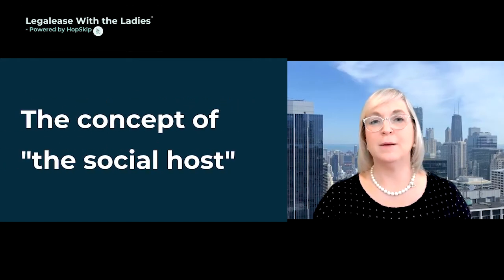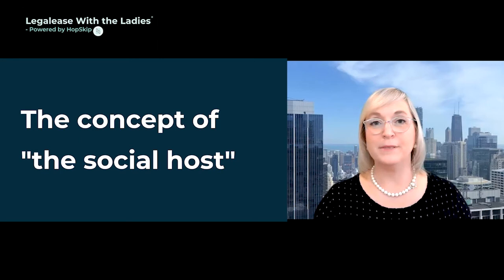Serving alcohol at your events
In this video, you'll learn what to look out for when serving alcohol at meetings and events.  You'll get an understanding of the group's risk level is and how it interferes with the hotel's risk level, the concept of a "social host" and things you can do to manage risk when serving alcohol at your event.

Check out what Barbara Dunn and Lisa Sommer Devlin have to say in Legalease With the Ladies- powered by HopSkip! Like this video?

▼▼▼ ABOUT HOPSKIP ▼▼▼
Our mission is to simplify the event sourcing process for planners and hoteliers.